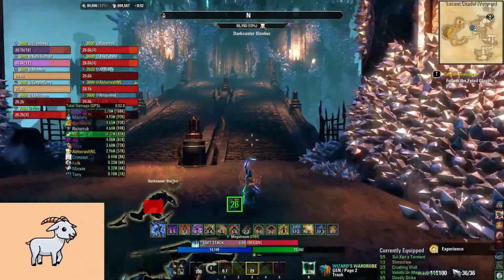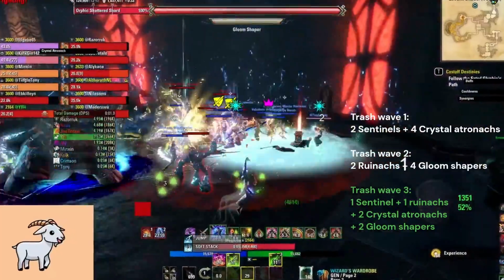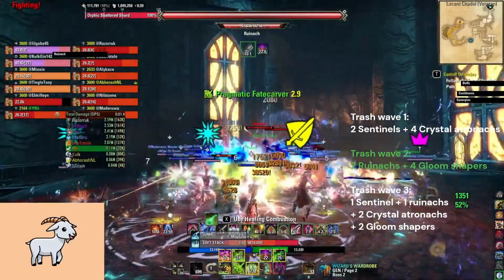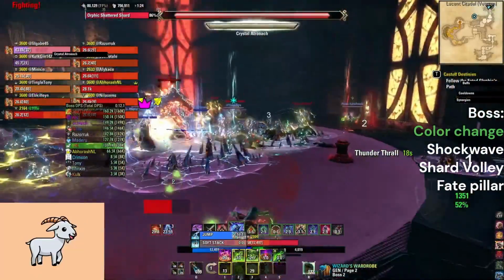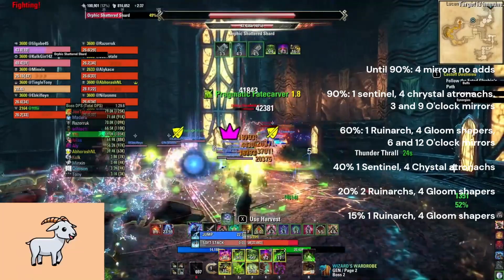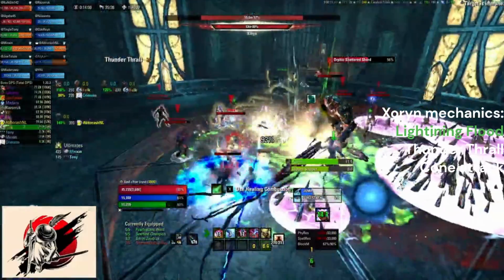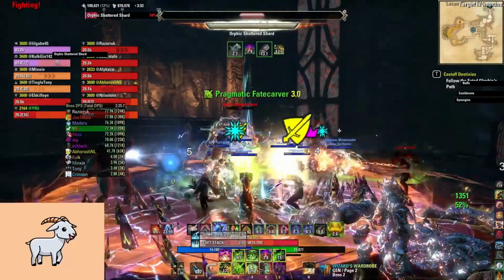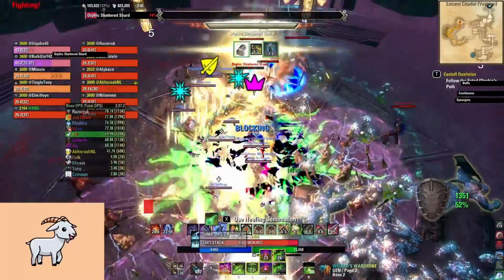Lucent Citadel boss 2 Guide: The Orphic Shattered shard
If you have any remarks or additional tips or tricks, don't hesitate to share them in the comments! Feedback appreciated! Enjoy!

Special thanks to Lilgabe, Kulkgin, Tingletony and Minxin for helping me making this guide!

0:00 Introduction
0:32 General mechanics
6:10 Specific information for tanks
8:32 Specific information for healers
9:22 Specific information for damage dealers
10:38 Outro